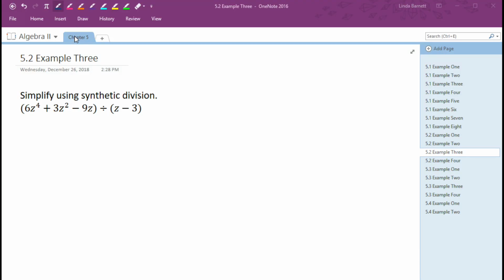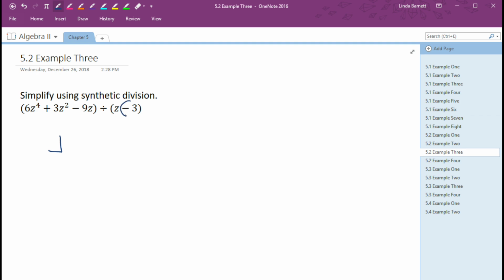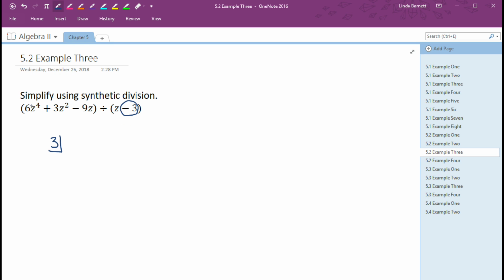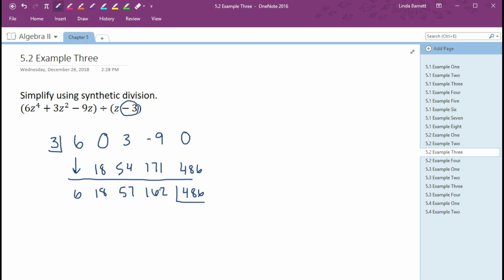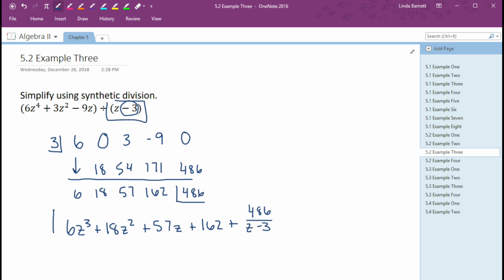5.2 Example 3